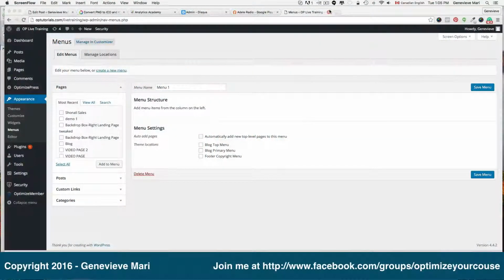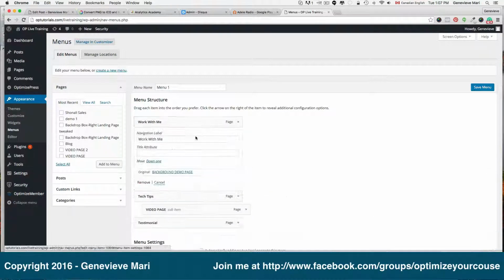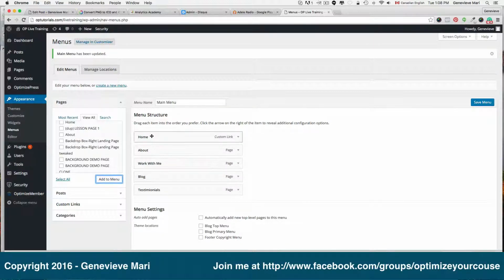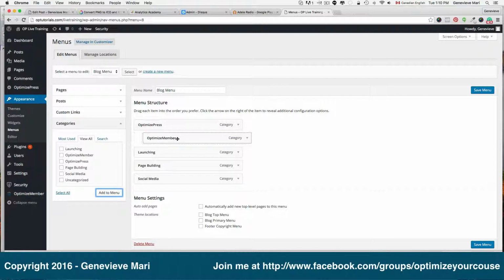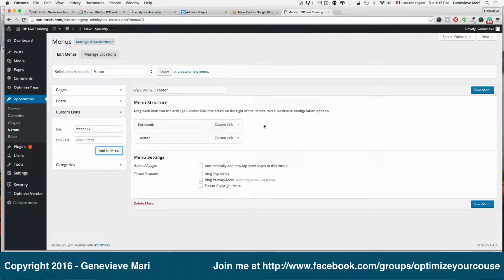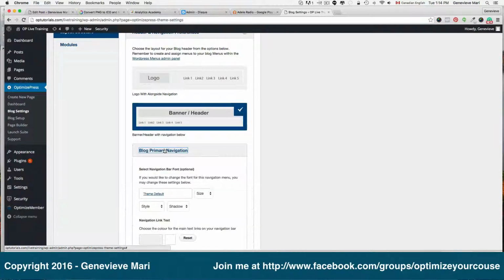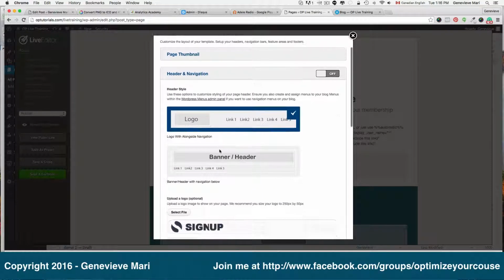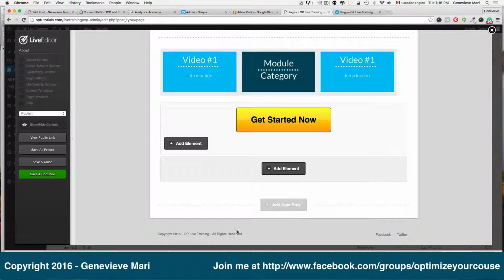OptimizePress Training: All About Using Menus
How To Customize Your Menu And How To Use Multiple Menus On Your Site